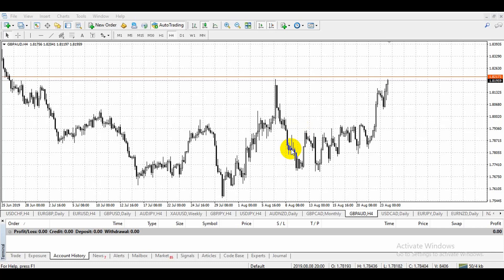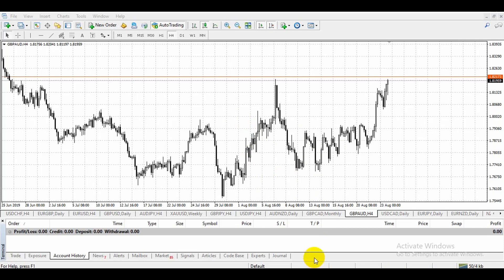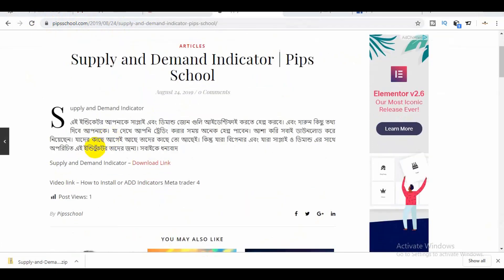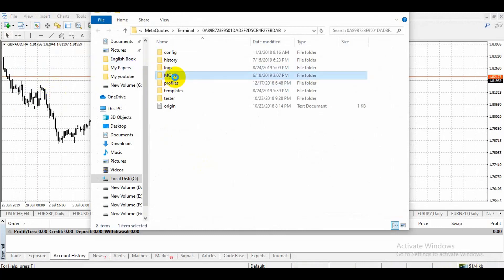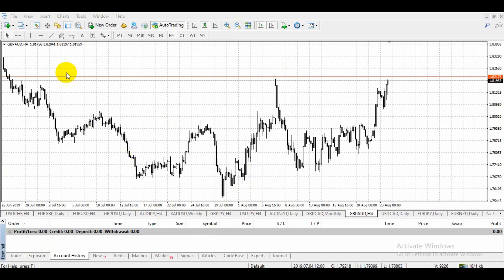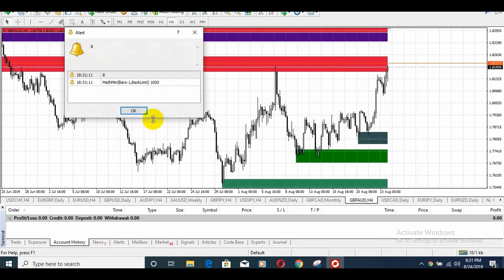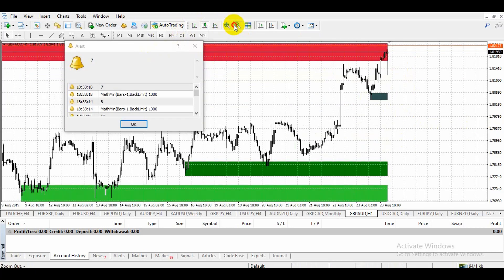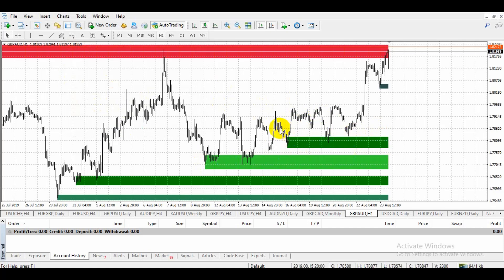How to Install or ADD Indicators Meta trader 4 | Bangla Tutorial | Forex School BD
কিভাবে Mt4 এ কাস্টম ইন্ডিকেটর ইনস্টল করবেন
How to Install or ADD Indicators Meta trader 4
How to Install Indicators Meta trader 4

ফরেক্স স্কুল বাংলা

নতুন কিছু শিখি - নতুন কিছু করি।
এখানে আপনি পাবেন শুধুমাত্র ফরেক্স রিলেটেড সব ধরনের টিউটোরিয়াল। যত আলোচনা সব কিছুই ফরেক্স নিয়ে। আমরা একেবারে প্রথম থেকেই শুরু করেছি। একজন নতুন ফরেক্স ট্রেডার এর শুরু করতে যা প্রয়জন তা সবকিছুই এখানে পাবেন। আর ভিডিও গুলি ভালো লাগলে লাইক কনেন্ট করবেন। ধন্যবাদ সবাইকে

Learn something new - do something new. Forex School BD
Here you will find all kinds of tutorials on forex only. All the talk about Forex We started from the very beginning. You can find everything you need to start a new Forex Trader. And like to enjoy the video like this. thanks to everyone